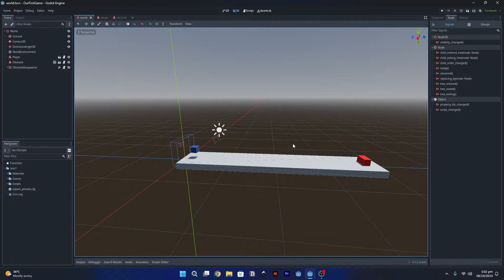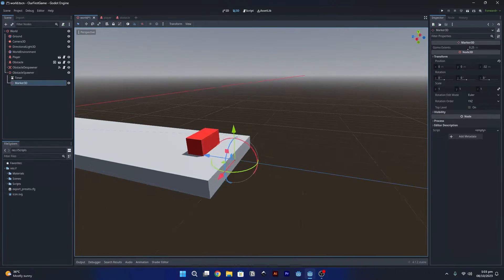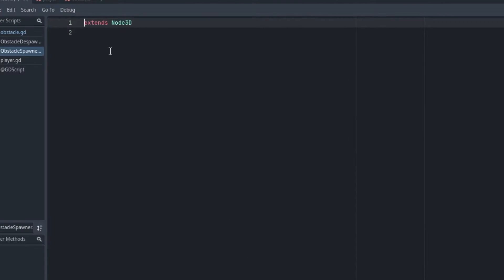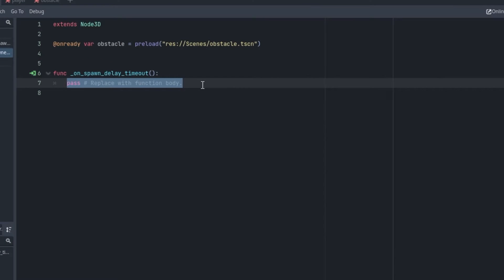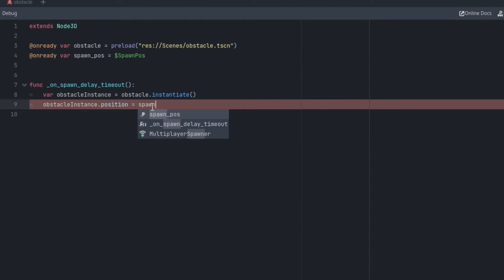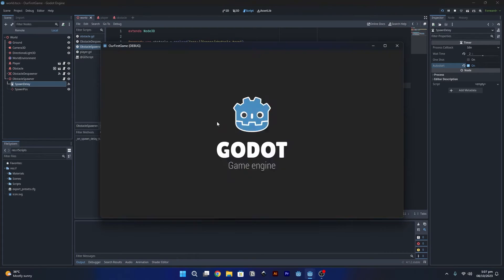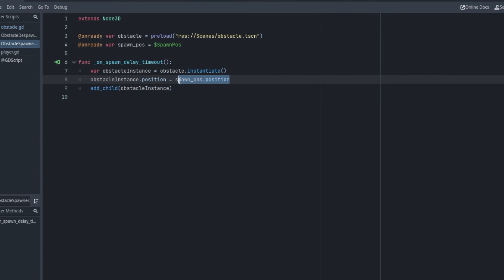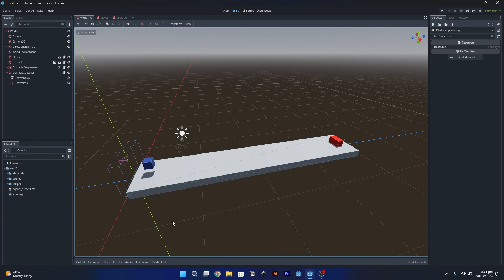Your First Game In Godot 4 Part 10 - Obstacle Spawner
Hi Dudes,
In this video, we made the obstacles spawn after every 2 seconds with random x position every iteration.